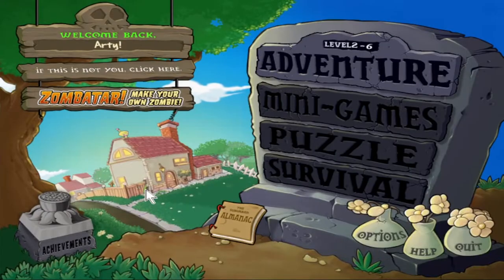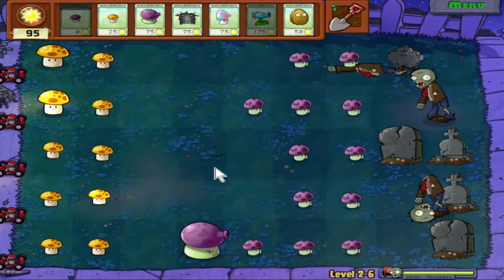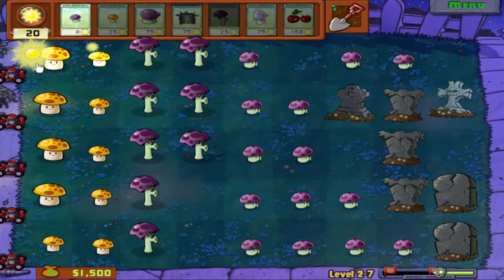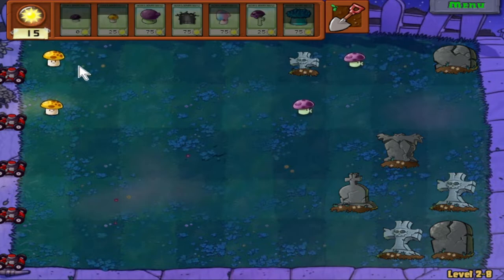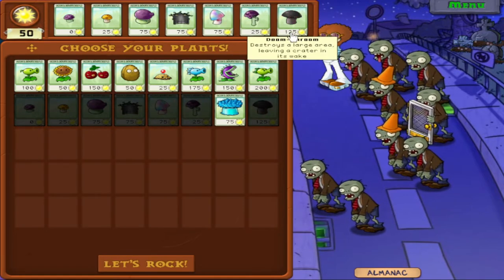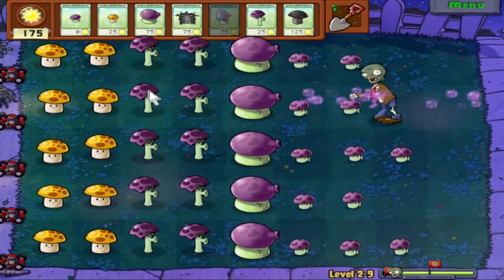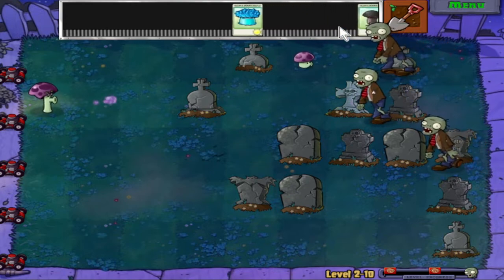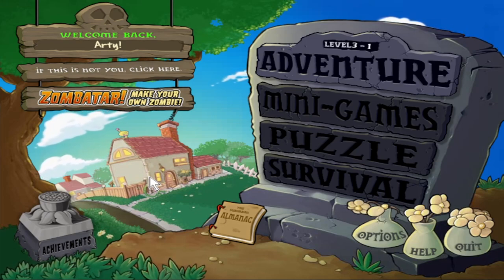Plants vs Zombies Part 4: DISCO AND DOOM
We're clearing up the graveyard, and run into some threatening zombies, and an even more threatening plant.